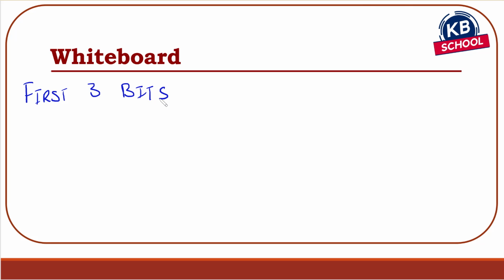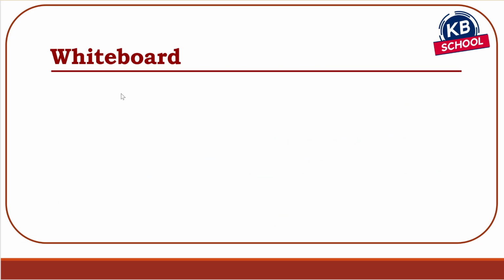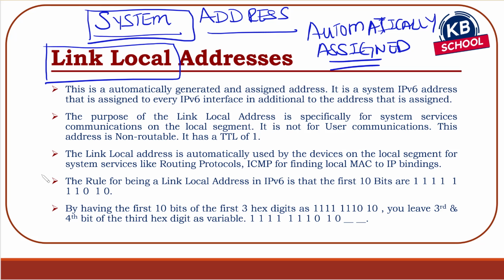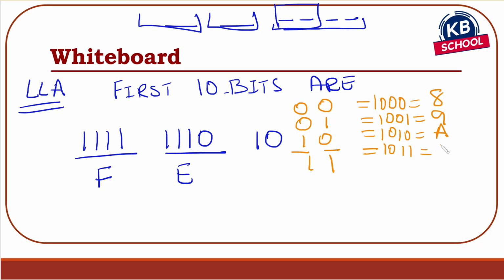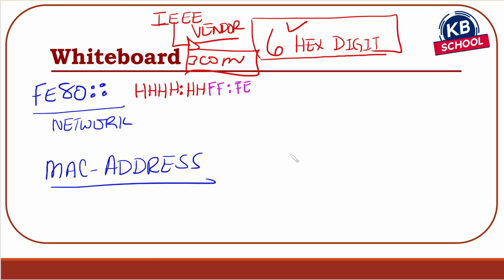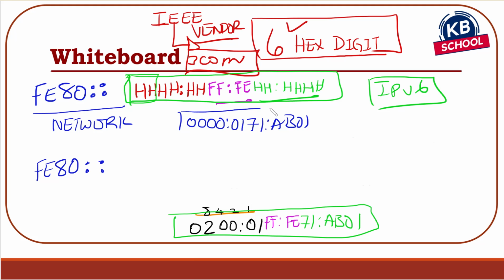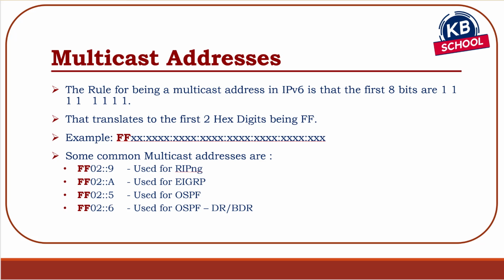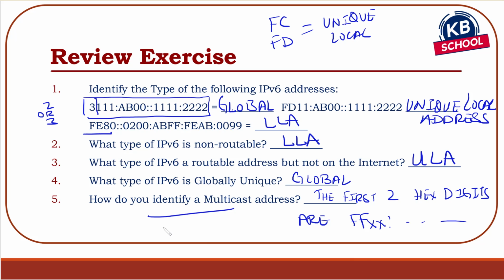IPv6 Address Types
This video explores the different types of IPv6 Addresses